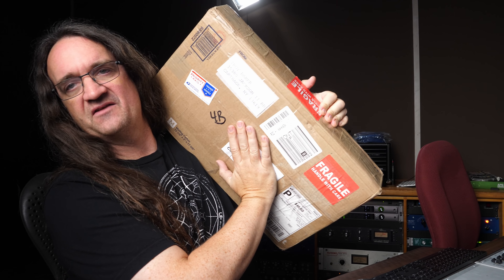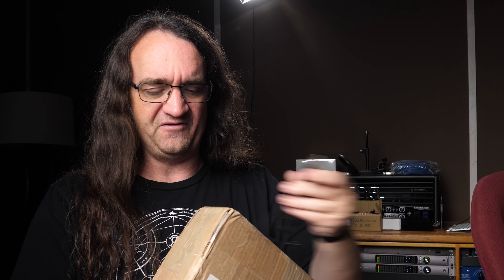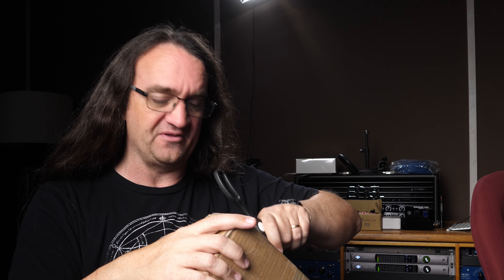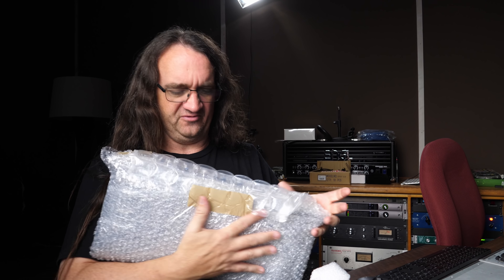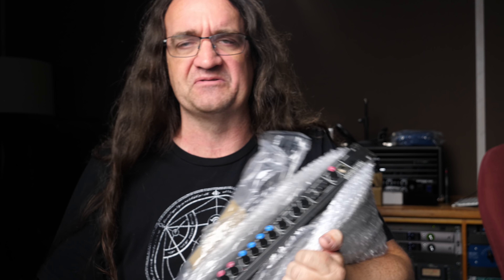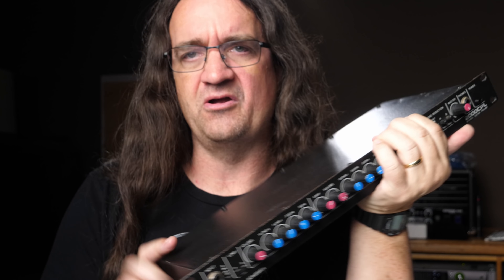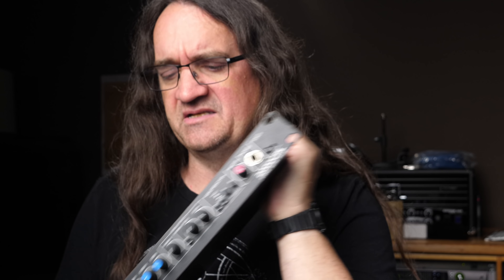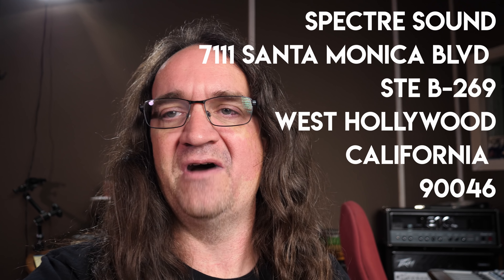Send me Your Stuff!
Over the years, I've had many people offer to send me stuff to review, however, the Canadian border has been a serious hinderance with taxes and fees.   Now that I'm in Los Angeles, that's no longer an issue!  If you want me to wear your band's shirt, or send something in for review, please send to:

Spectre Sound
7111 Santa Monica Blvd
Ste B-269
West Hollywood California
90046